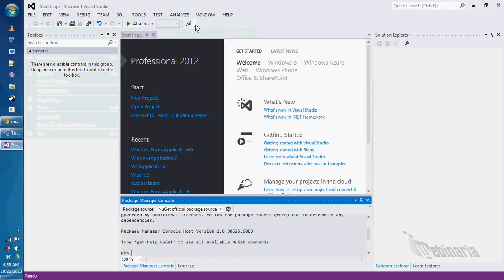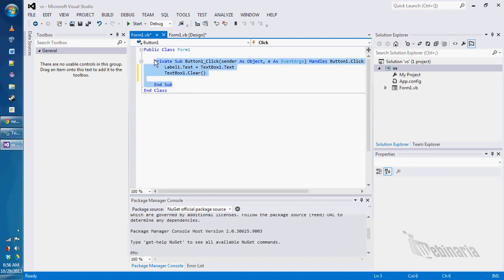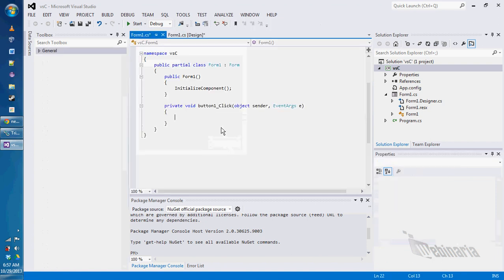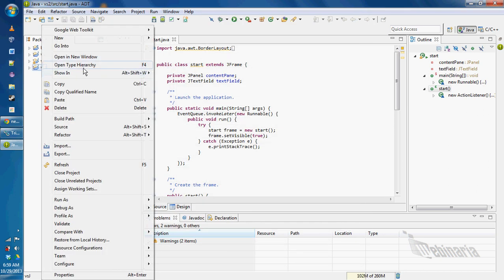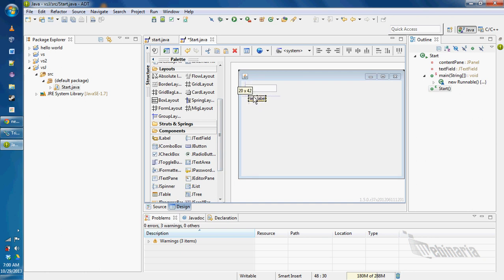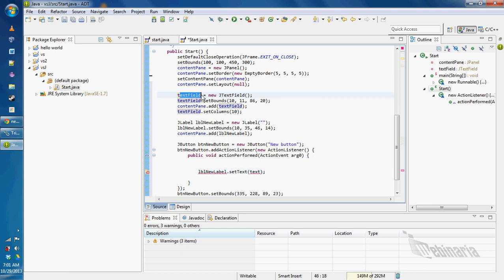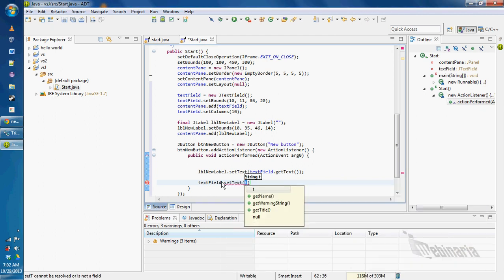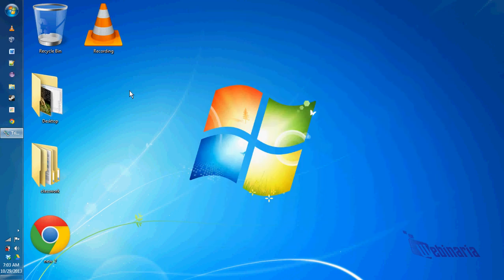VB vs C# vs JAVA vs HTML and JavaScript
Show down time